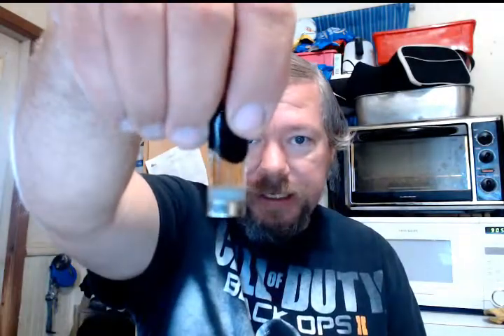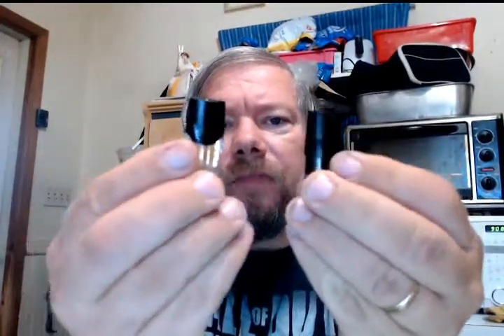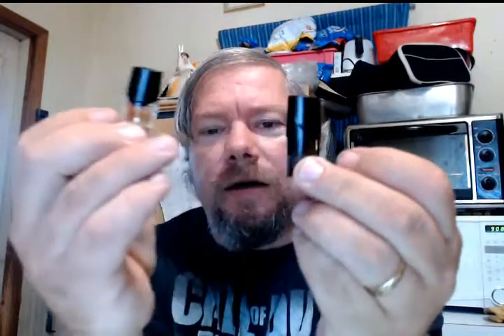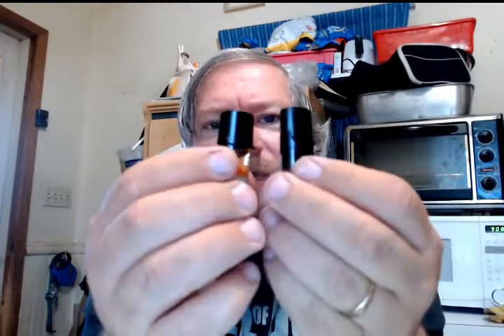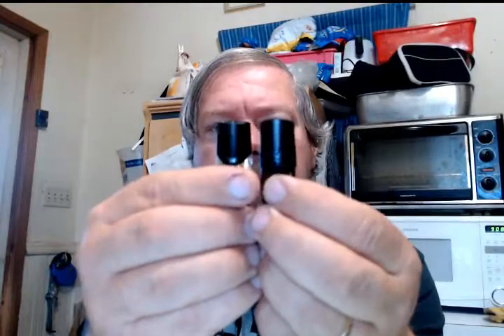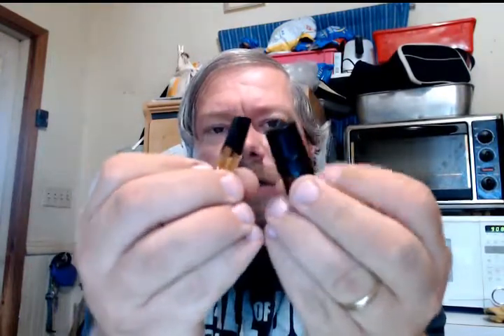MOTI POD SYSTEM